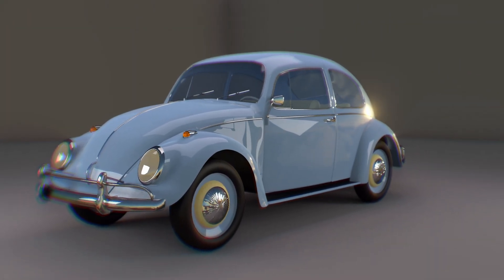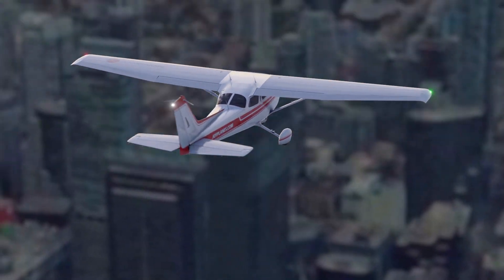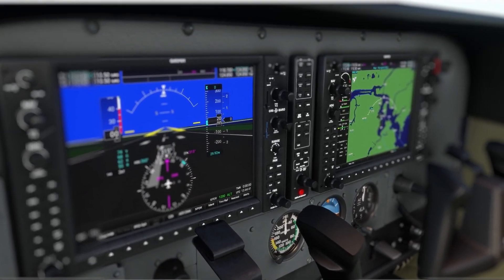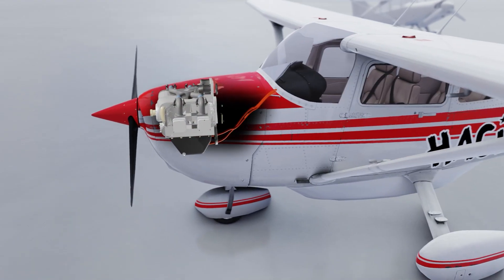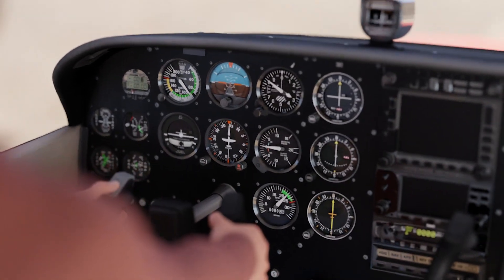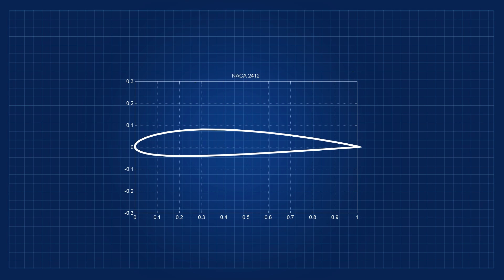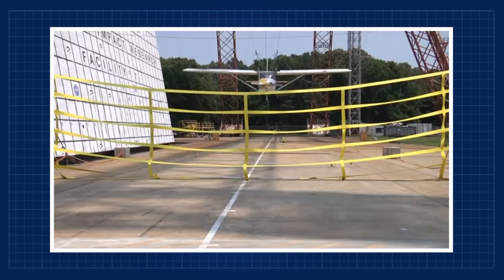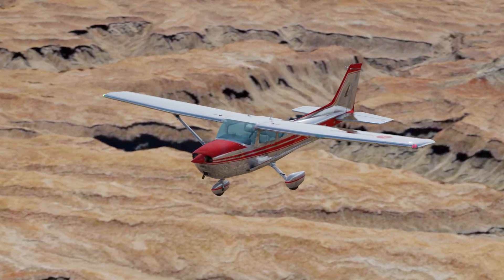The Cessna 172 and the time it flew 64 days continuously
In this video, we take a closer look at the Cessna 172, the world's most popular single-engine aircraft. From its humble beginnings as a small, four-seat trainer in the 1950s, the Cessna 172 has become a mainstay of the aviation industry, with over 43,000 units produced to date. Whether you're a student pilot learning to fly or a seasoned aviator, there's a good chance you've spent some time in the cockpit of a Cessna 172. In this video, we'll explore the history, features, and versatility of this iconic aircraft, and why it continues to be a favorite of pilots around the world.